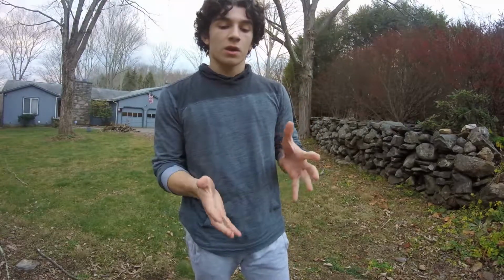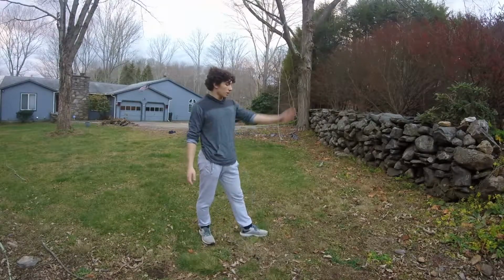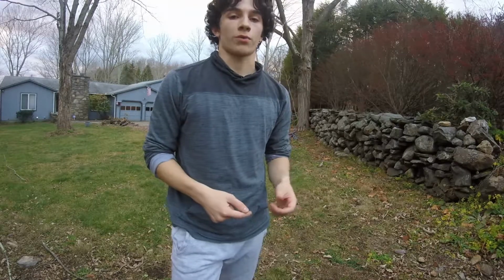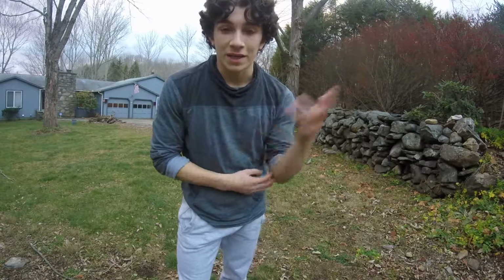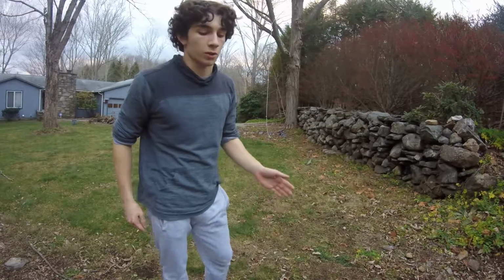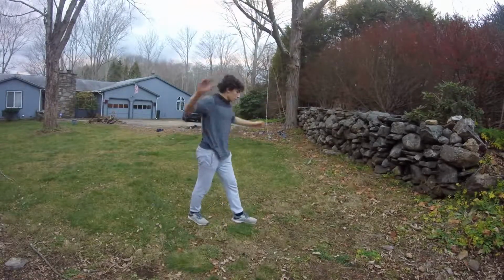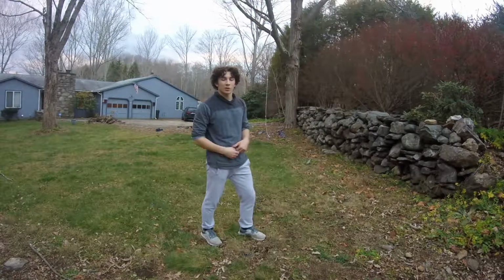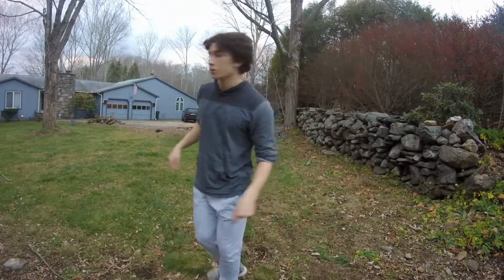Aerial Tutorial (No Handed Cartwheel)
How to do an Aerial cartwheel! The Aerial is a good first flip for beginner parkour, freerunning, or tricking athletes. Its a great move to add style or flow to a run or get started flipping. A follow up standing aerial tutorial will be made after this one.

Check out- Davethedingus